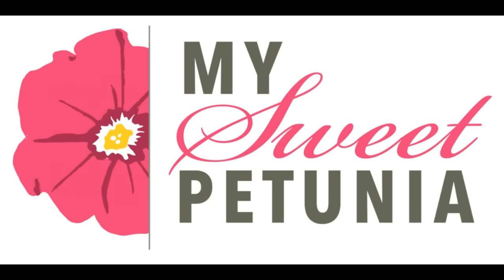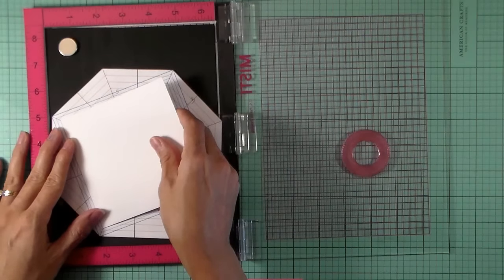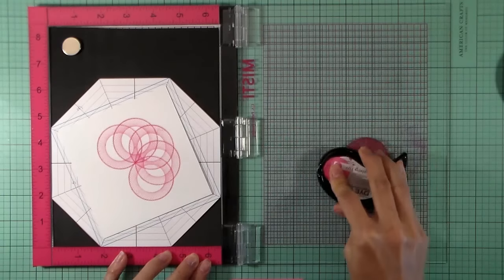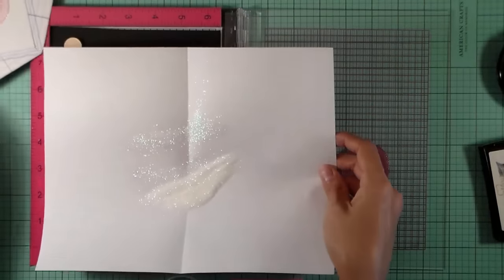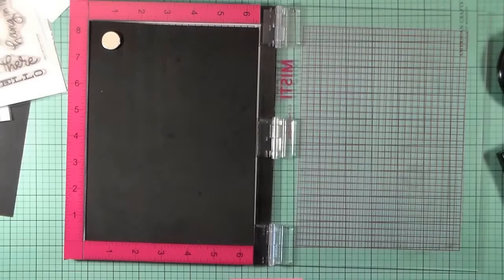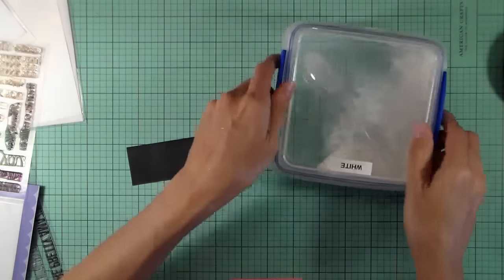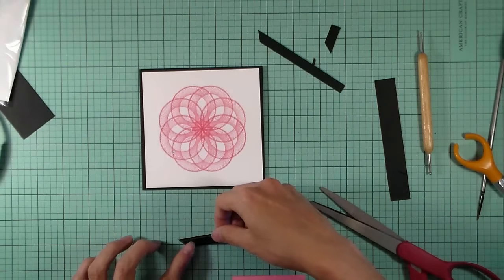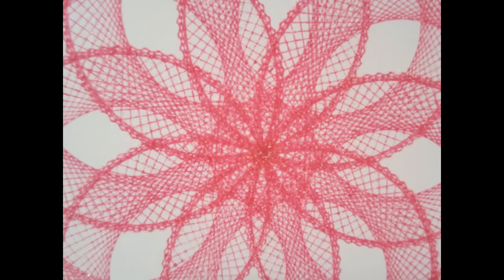Dizzy Circles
I have an awesome and simple technique to use Dizzy Circles from Close to My Heart.